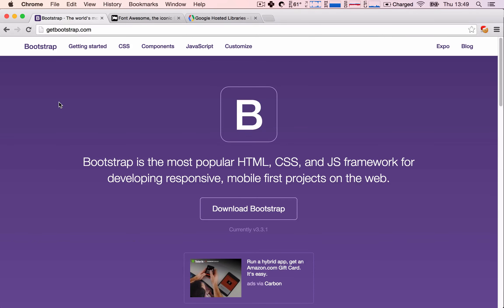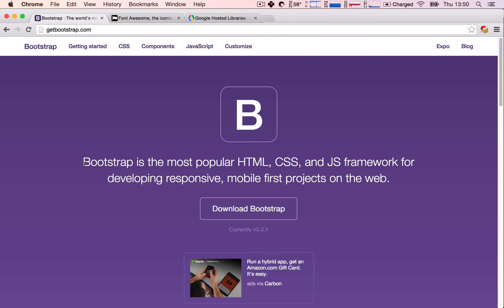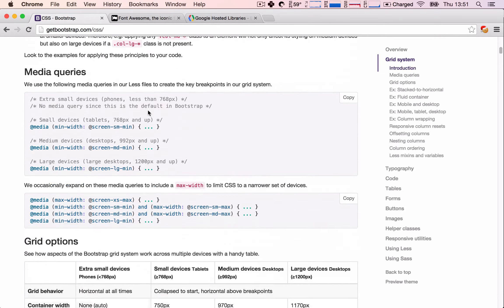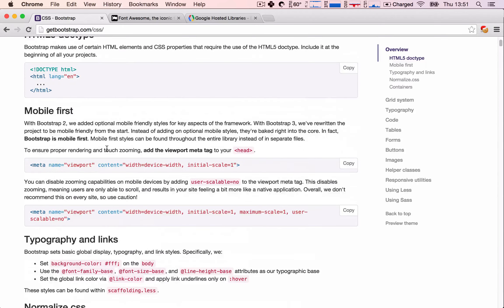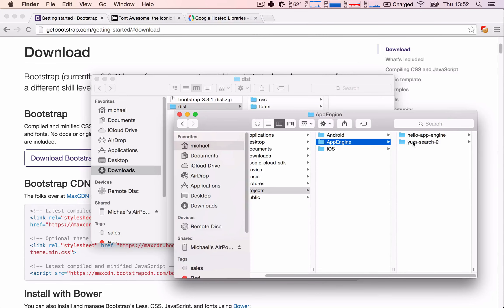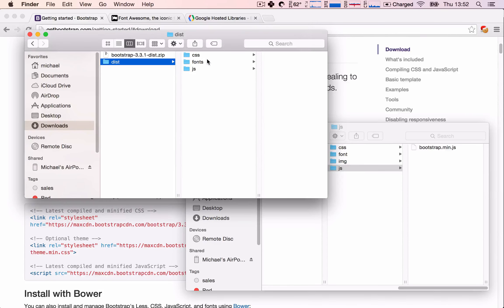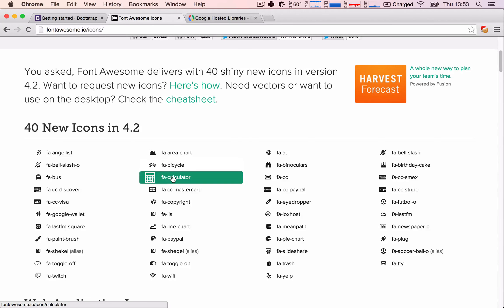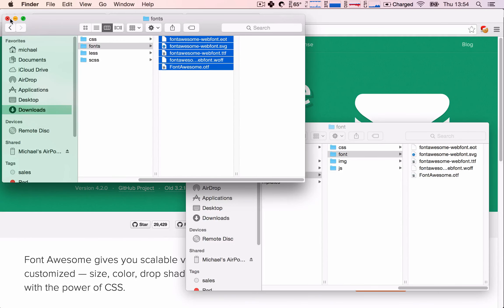Section 03 - Lesson 05: Importing Bootstrap into our Project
Download "Bootstrap"
Uncompress files
Place the bootstrap.min.css in the /static/css folder
Place the bootstrap.min.js in the /static/js folder